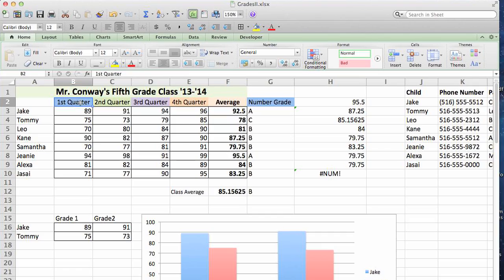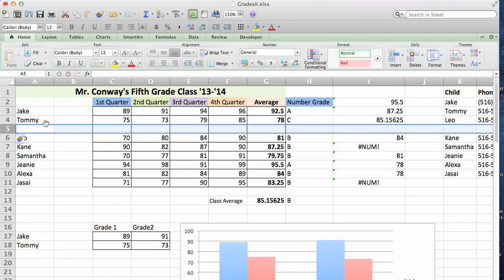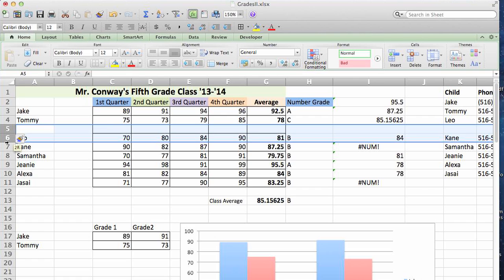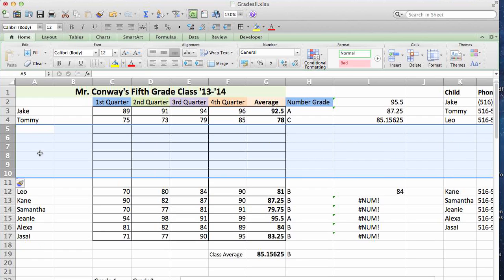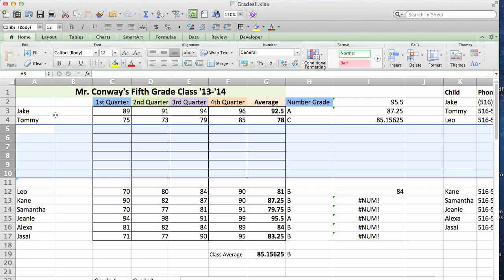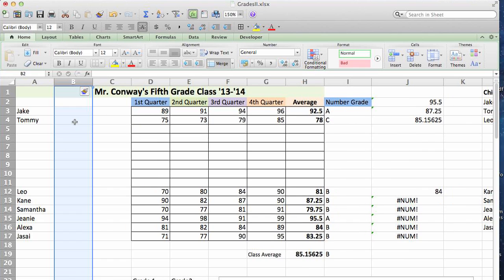How to Insert a Row in Excel With My Keyboard : Microsoft Excel Tips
Inserting a row in Excel with your keyboard will use functions called keyboard shortcuts. Insert a row in Excel with your keyboard with help from an expert with more than a decade of experience working with Microsoft Office and Adobe Creative Suite in a professional capacity in this free video clip.

Series Description: Microsoft Office is a productivity suite with a wide variety of popular programs, like Microsoft Excel, Word and PowerPoint included at the time of purchase. Get Microsoft Excel tips with help from an expert with more than a decade of experience working with Microsoft Office and Adobe Creative Suite in a professional capacity in this free video series.